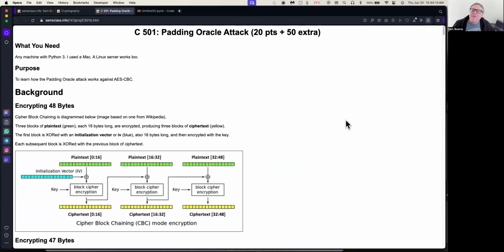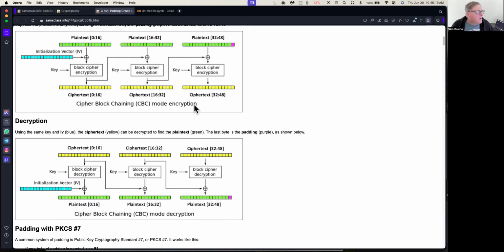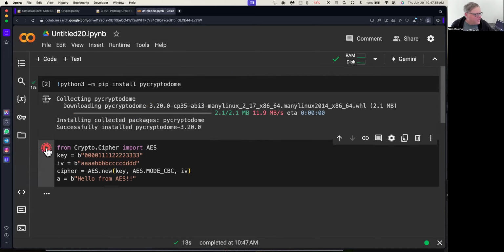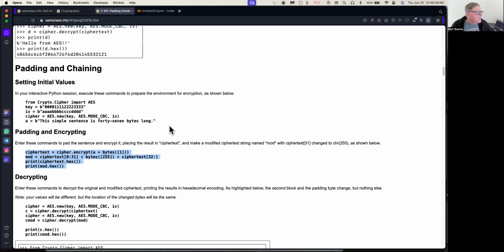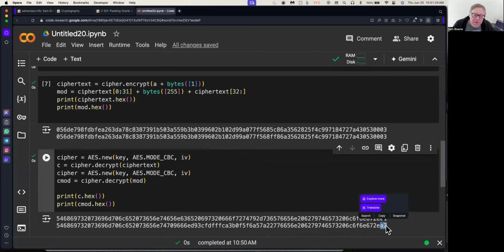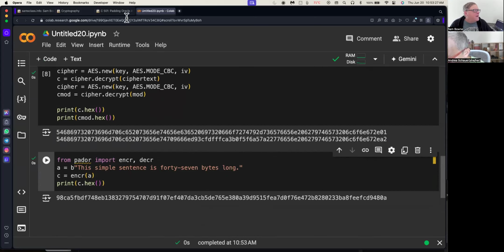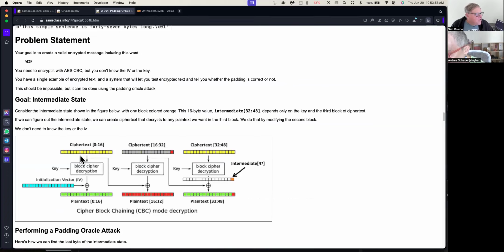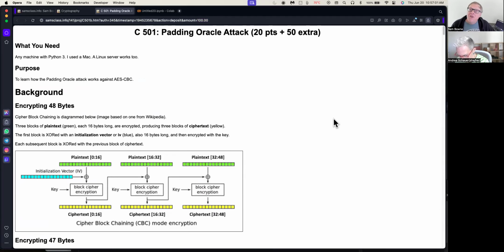C 501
Recorded at WASTC FDW June 20, 2024